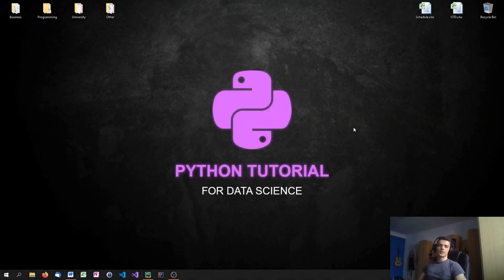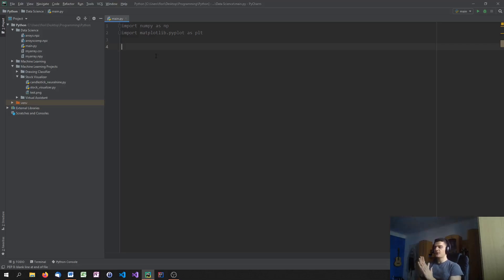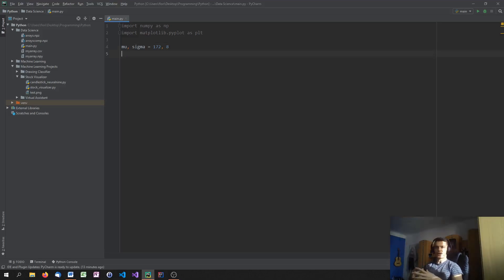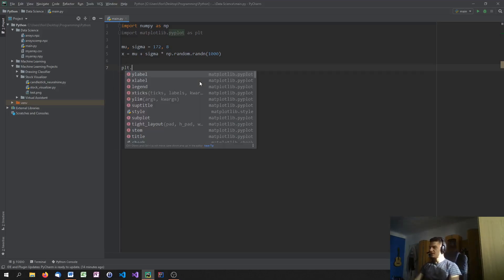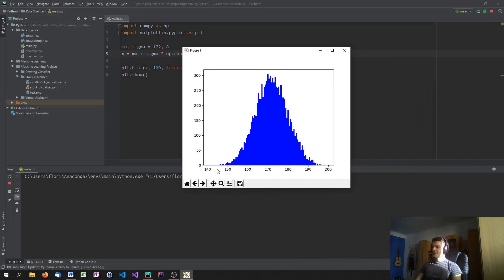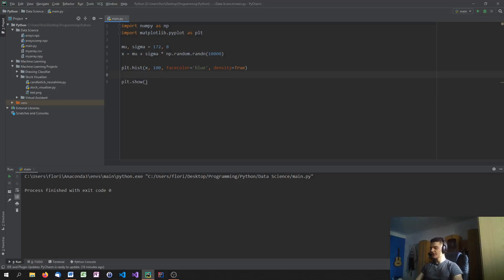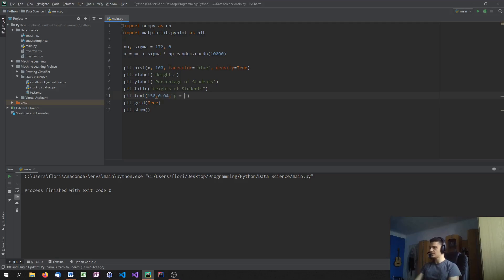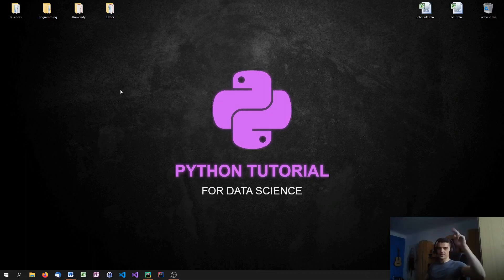Python Data Science Tutorial #9 - Plotting Histograms with Matplotlib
In today's episode we are going to plot professional histograms with Matplotlib in Python.